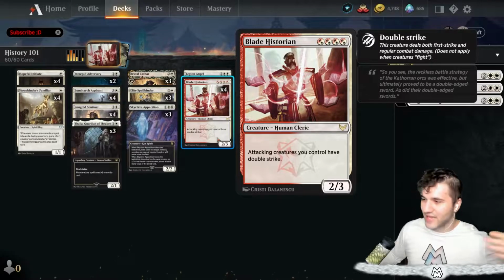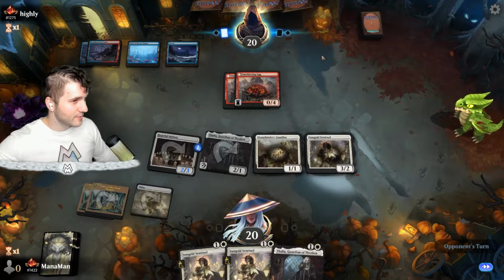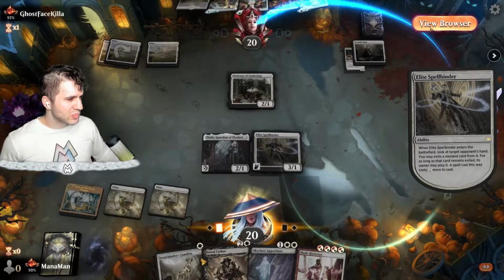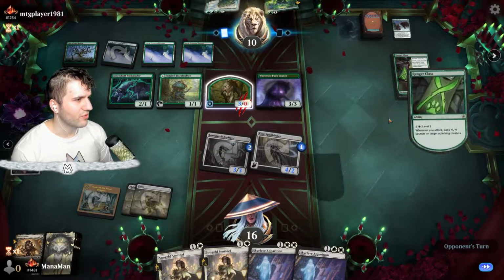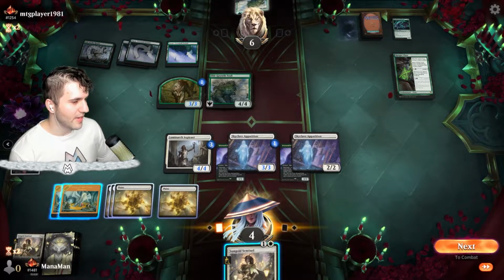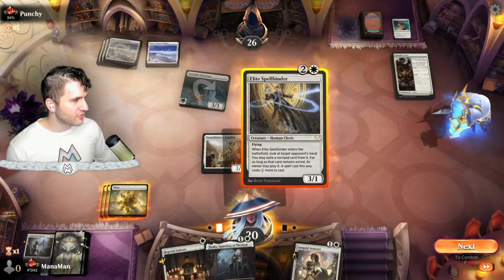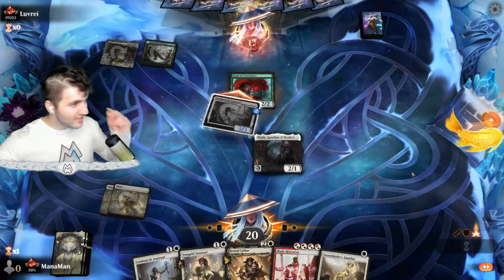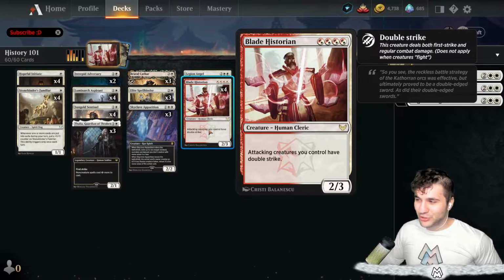📕 HISTORY 101 📕 Mythic Gameplay Kamigawa Neon Dynasty | Standard MTG Magic Arena Ep. 132 🟡🟡🟡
Deck
15 Plains
3 Thalia, Guardian of Thraben
4 Emeria's Call
1 Legion Angel
4 Luminarch Aspirant
3 Skyclave Apparition
3 Elite Spellbinder
4 Stonebinder's Familiar
4 Blade Historian
4 Cave of the Frost Dragon
3 Brutal Cathar
2 Intrepid Adversary
4 Sungold Sentinel
4 Hopeful Initiate
2 Eiganjo, Seat of the Empire

Sideboard
3 Legion Angel

00:00 - Intro
03:13 - Class is in Session
06:24 - I Met GhostFaceKillah
09:39 - Absolute Nail Biter
16:55 - White Mirror
22:16 - Runes Get Rekt